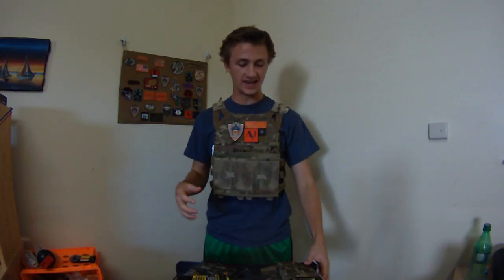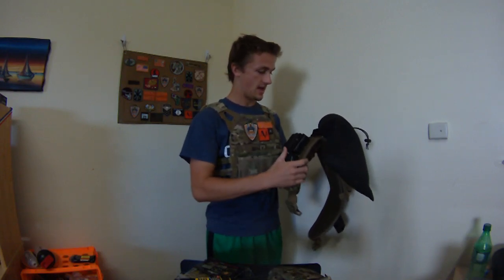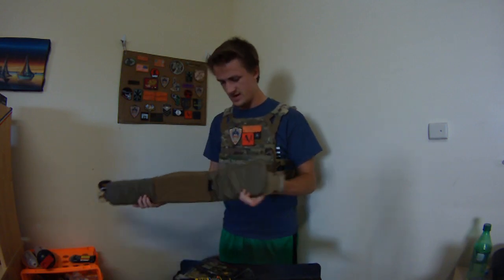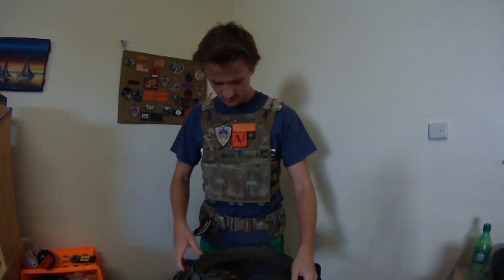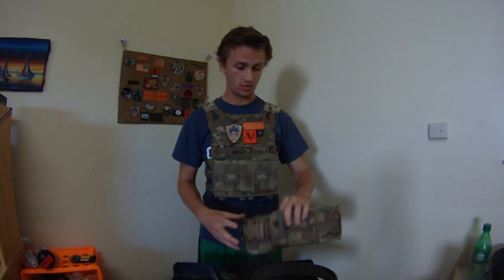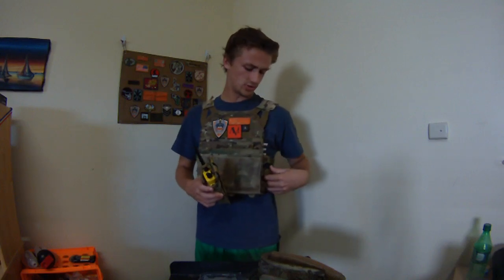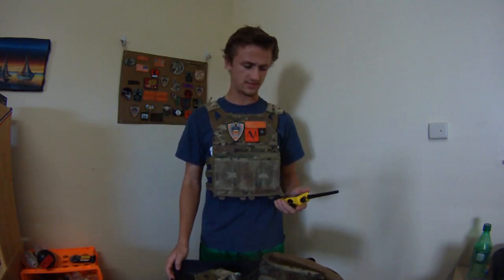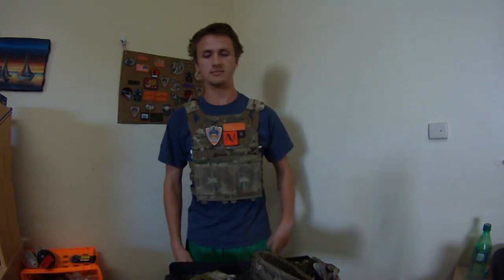Pantac Battlebelt and Cobra Belt Unboxing (Great belt combo)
Whats up guys? I am so pumped to have so many subs and loyal viewers and I couldnt have done it without you guys!

Filmed using Contour Roam 2